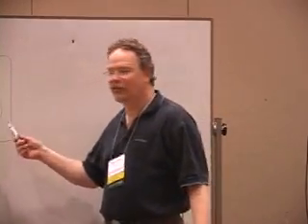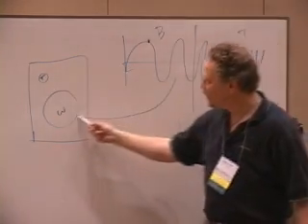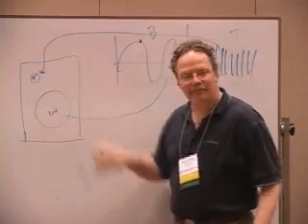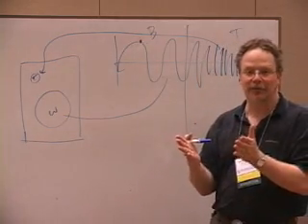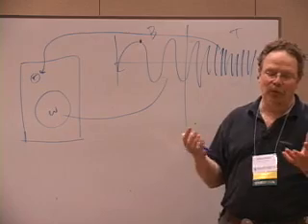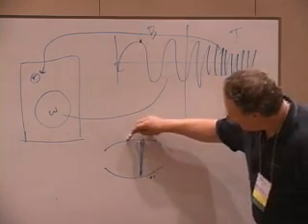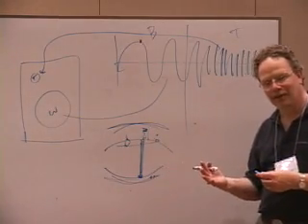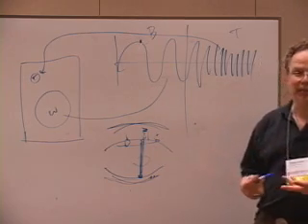The Physics of the Violin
Dalton Potter, owner of Potter's violins, explains the acoustics properties and physics of the violin.

Dalton potter, Potter小提琴的老闆，解釋小提琴的音響，性能，和物理。